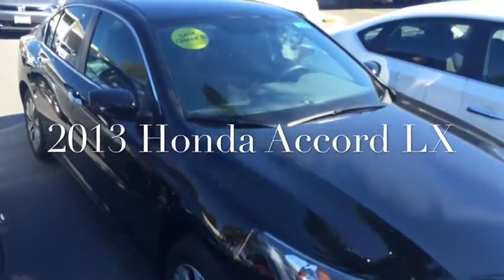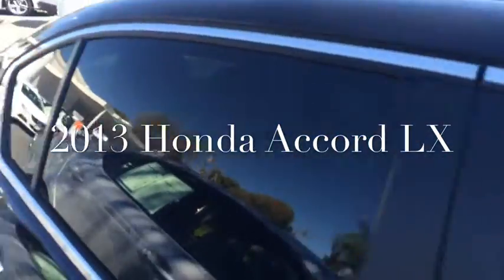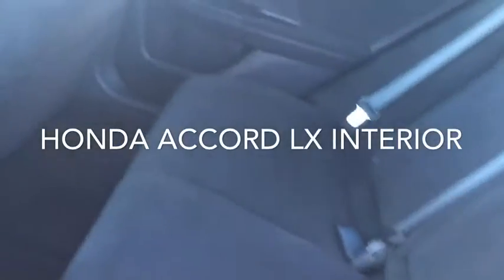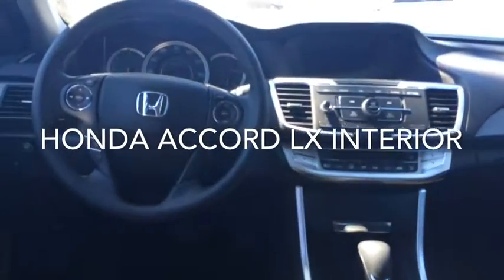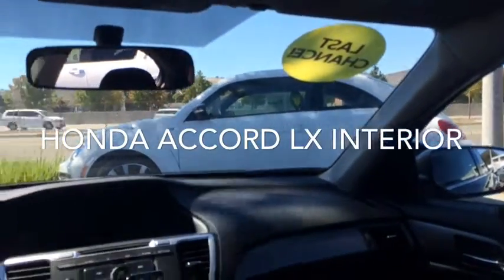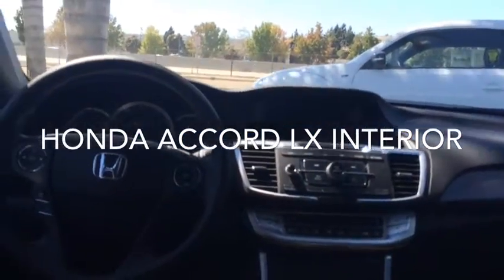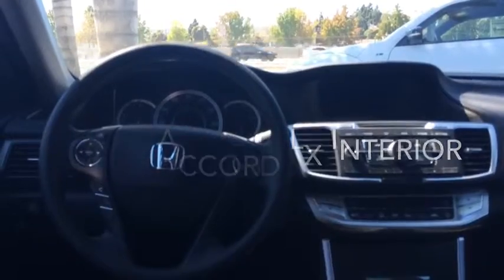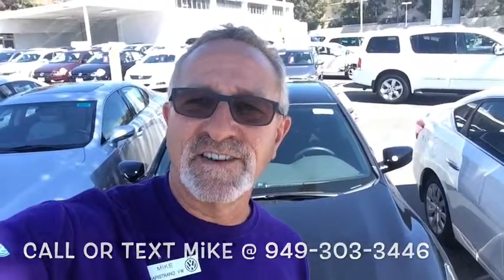2013 Honda Accord for Elizabeth